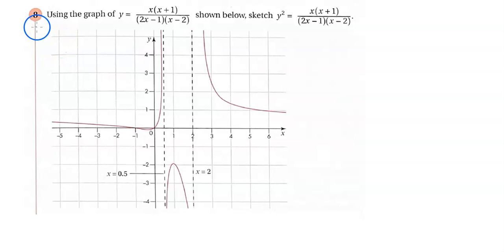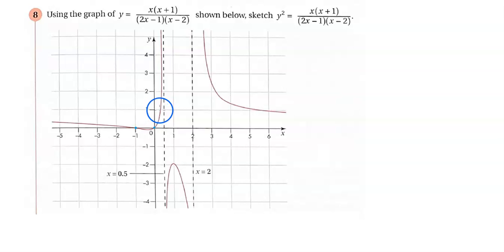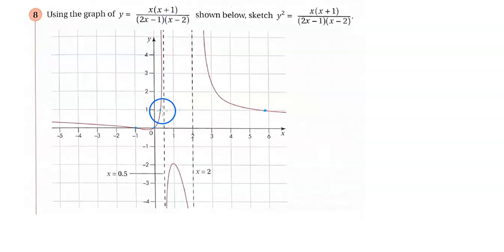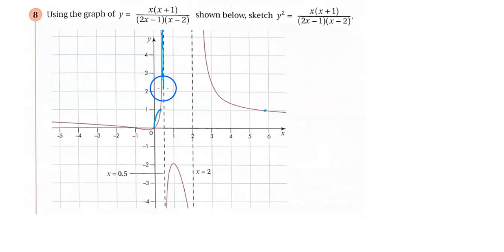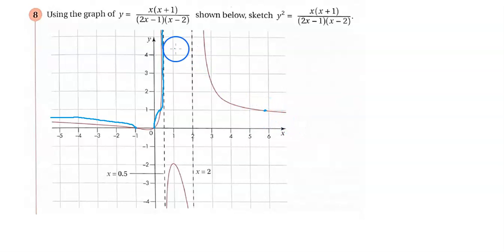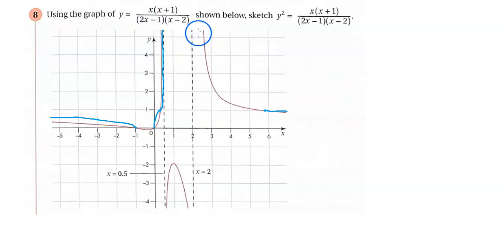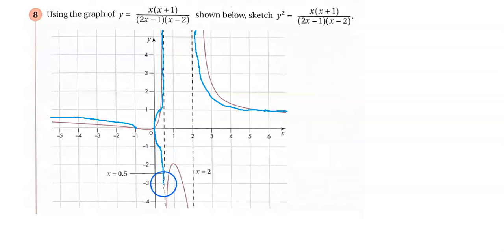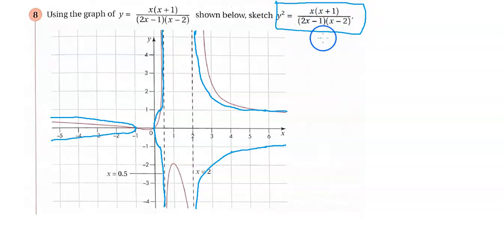CAIE Further Pure 1 Topic 1.2 Rational Functions and Their Graphs - Lesson 3 part 6